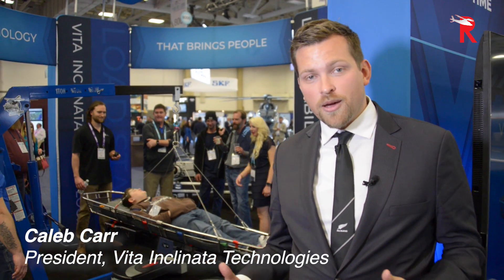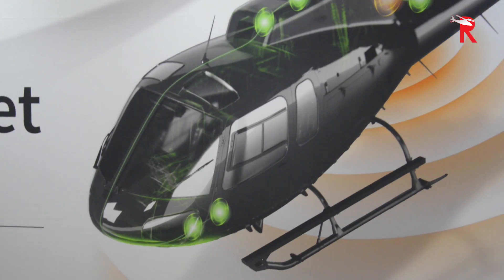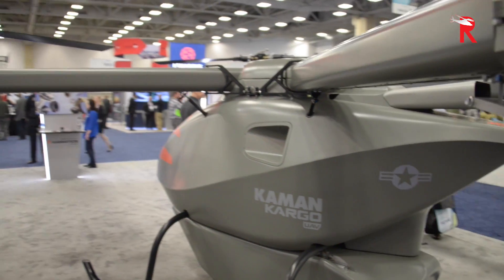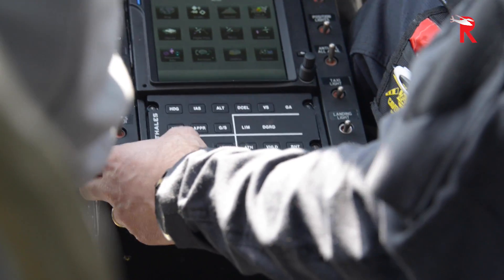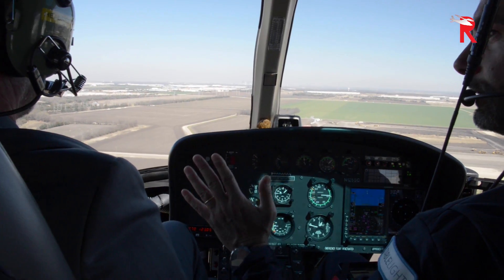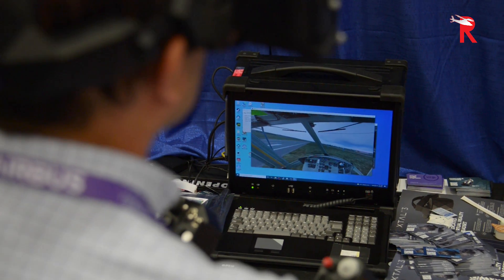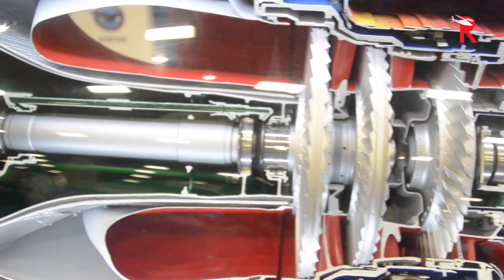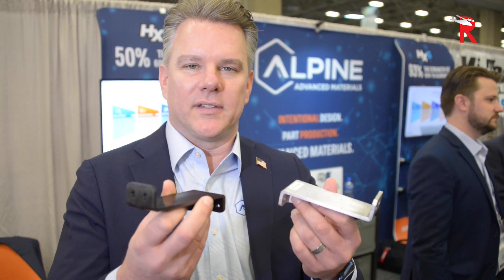Scenes from Heli-Expo 2022 Day 2 - Innovation and Technology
Rotorcraft Pro brings you Heli-Expo Day 2 from Dallas, Texas with a focus on innovation from companies like StandardAero, Pratt & Whitney Canada, Kaman, GPMS, Vita Inclinata, Alpine Advanced Materials, and Vrgineers.

0:00 Scenes from Heli-Expo 2022 Day 2 - Innovation and Technology
0:18 Vita Inclinata Technologies
0:56 GPMS
1:44 Kaman
2:44 Standard Aero
4:20 VRgineers
5:33 Pratt & Whitney Canada
6:24 Alpine Advanced Materials